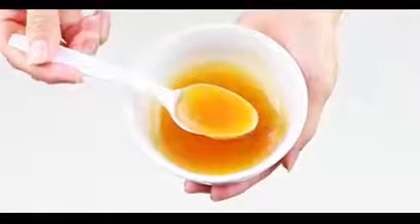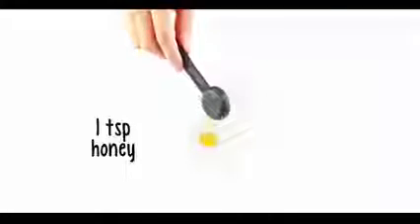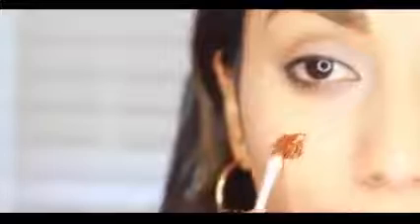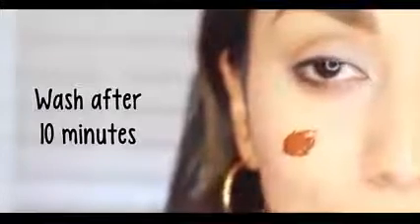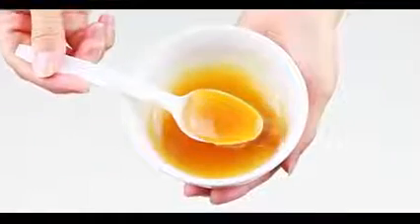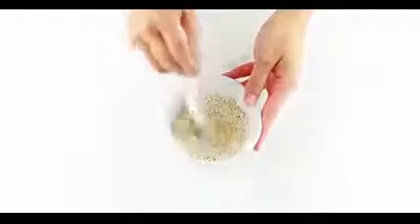honey beauty tips /शहद के ब्युटी टिप्स / Beauty tips of Honey in Hindi /Honey benefit